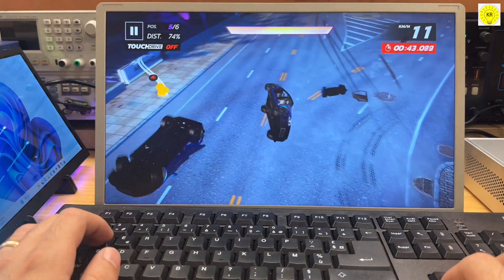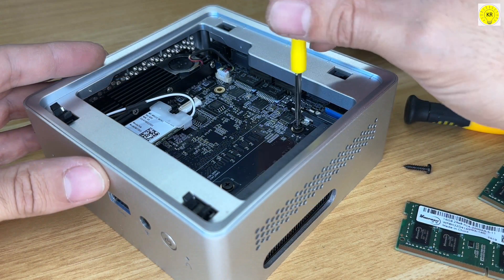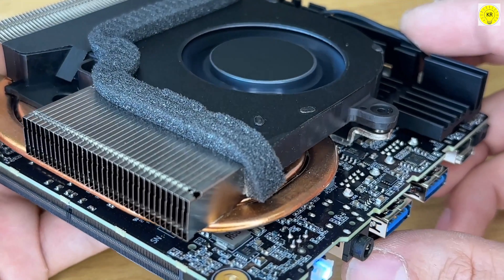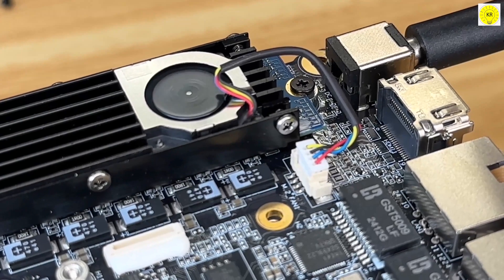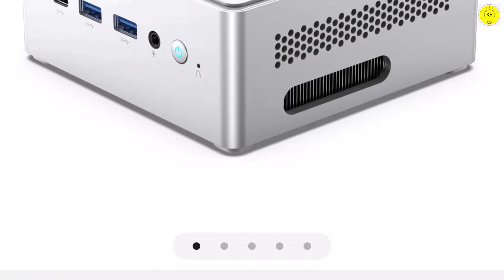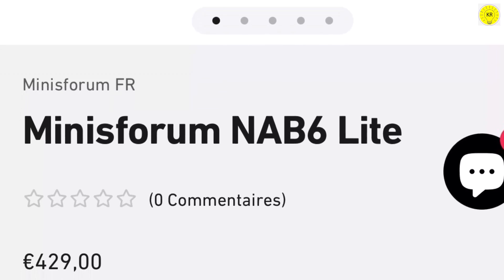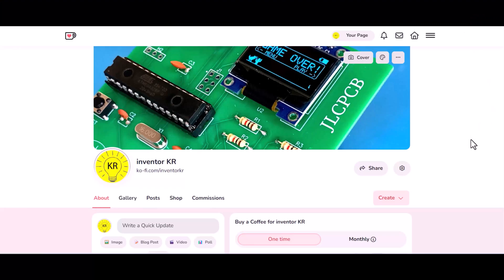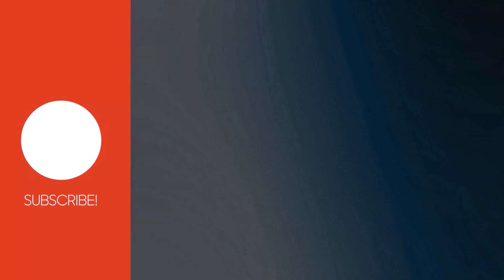Challenge Your Assumptions: Is Minisforum NAB6 Lite Really the Fastest?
To buy all tools from here 👇👇
Are you a fan of PC games, but you do not have the budget to buy gaming PCs? Don't worry, today I will provide you with a mini PC with high specifications at a very reasonable price that will run your favorite games without any hassle.
CPU: Intel i5-12600H
32GB RAM + 1TB SSD